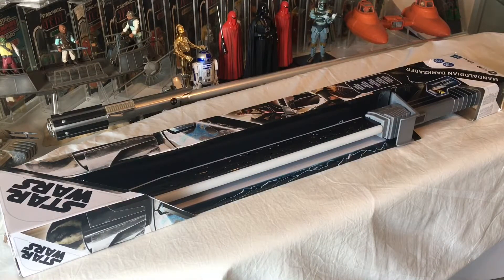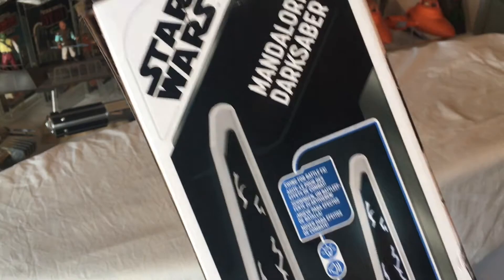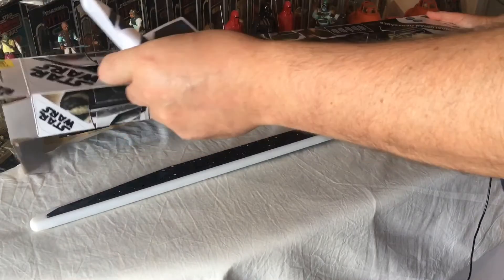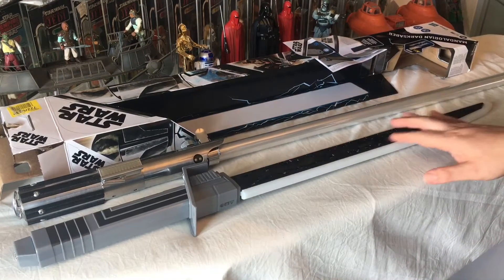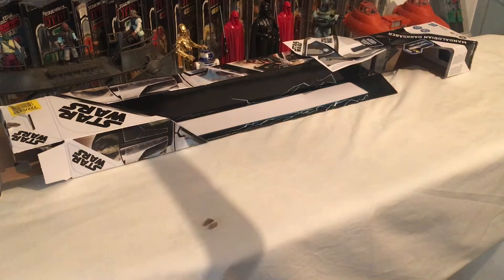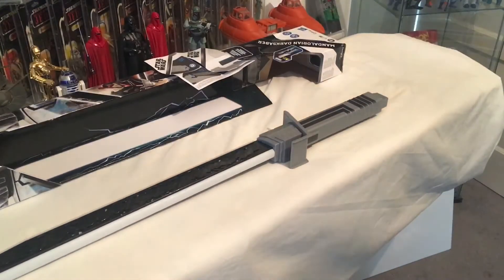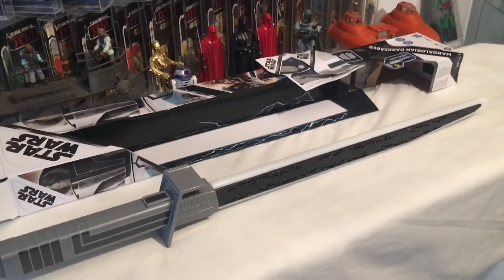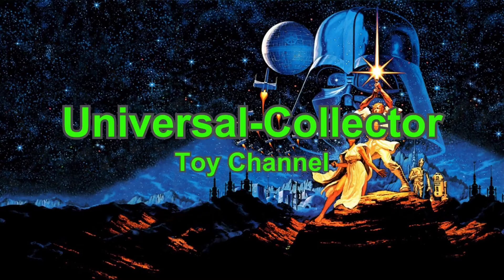Star Wars The Mandalorian/Clone Wars Darksaber Hasbro Toy Unboxing Review 2020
A review of The Mandalorian/Clone Wars Darksaber Hasbro toy unboxing.